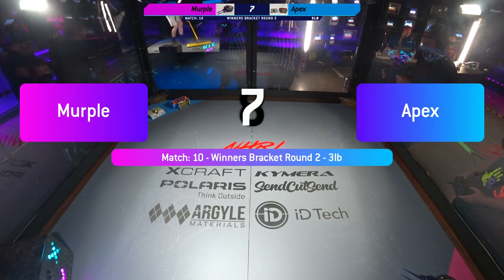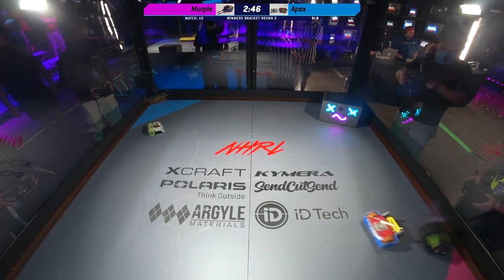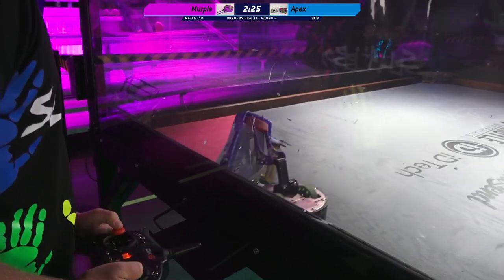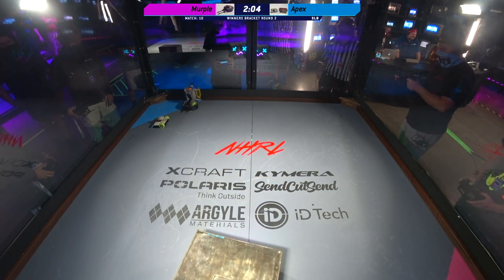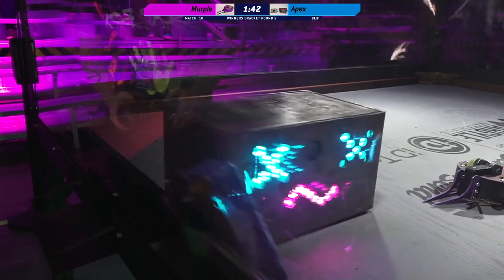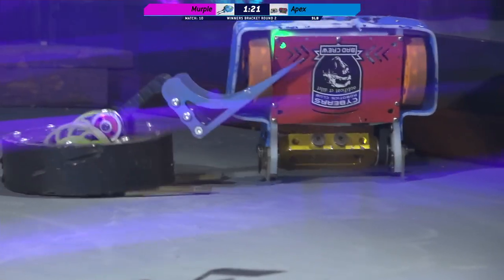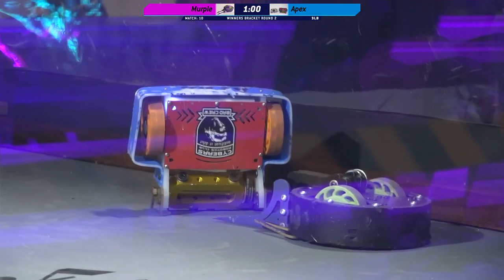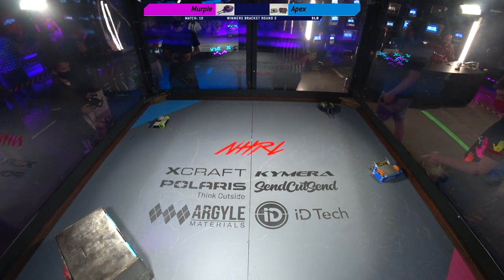September 2021 - Murple vs. Apex - 3lb Robot Combat